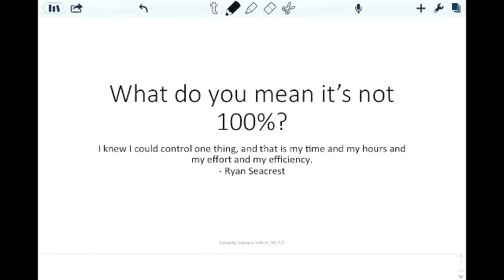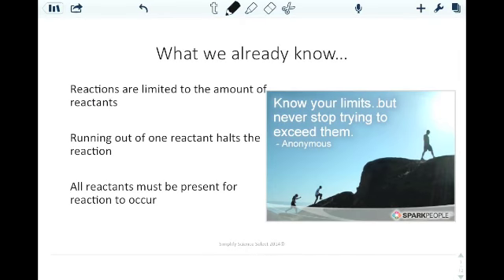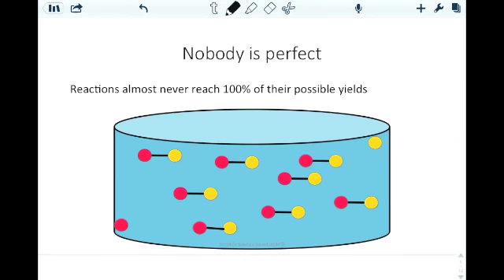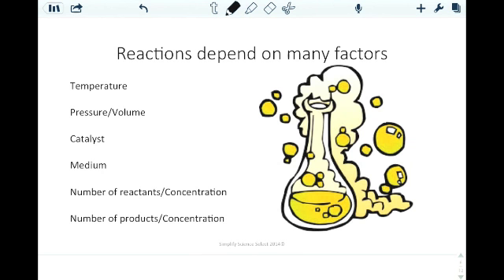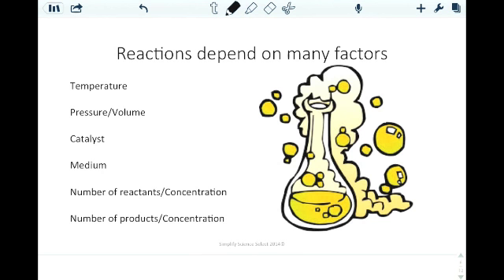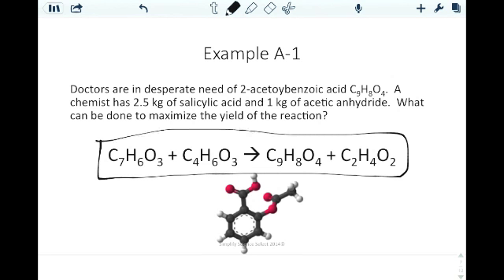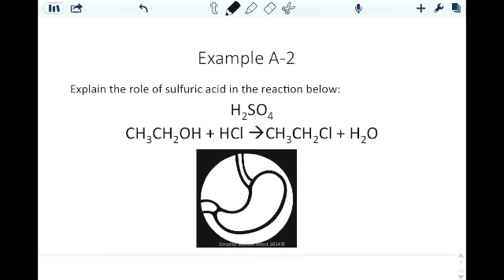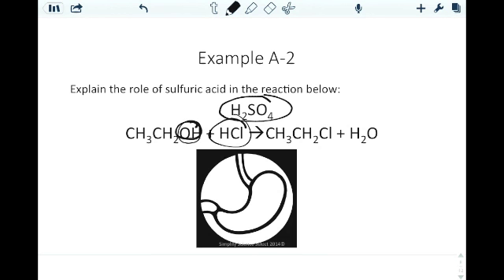C8.3.1 What do you mean it's not 100%?